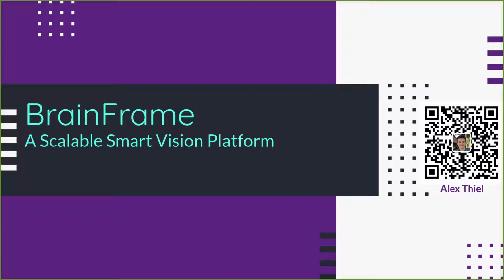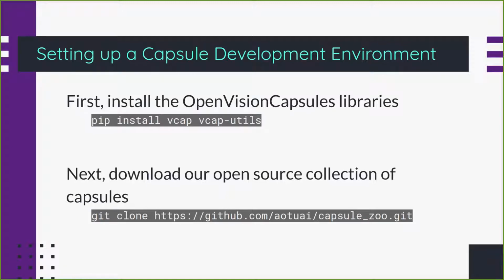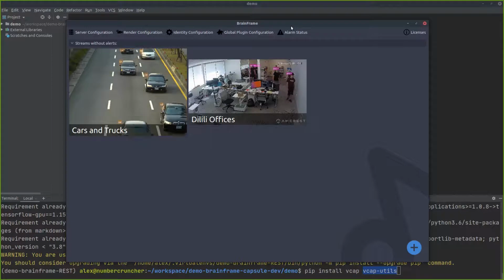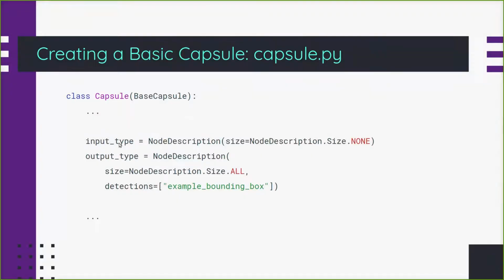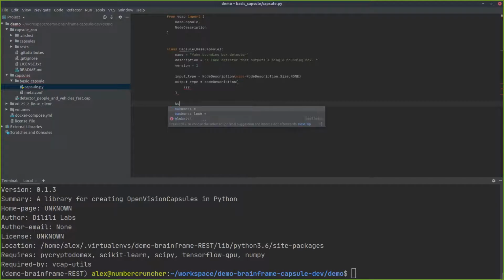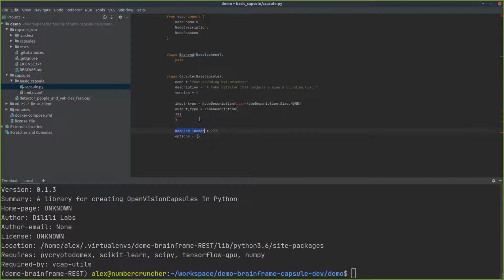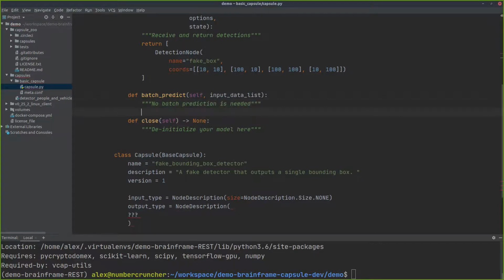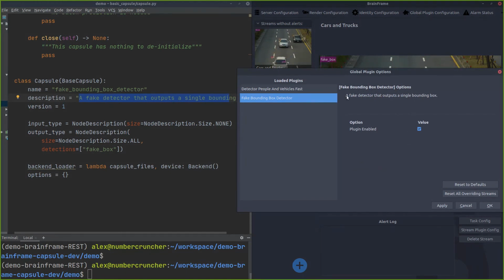Capsule Development: Your first capsule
In this video we create a barebones capsule that uses most parts of the capsule interface, has configurable options, and outputs a bounding box.

This serves as a framework for users to create more complicated capsules.